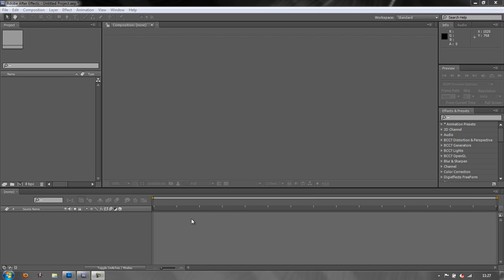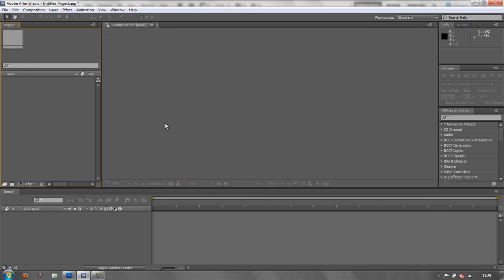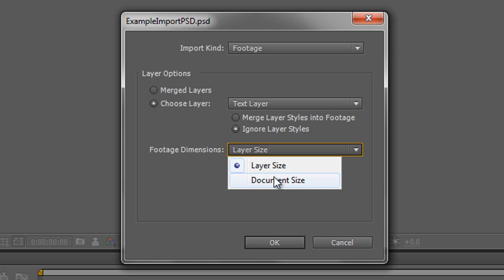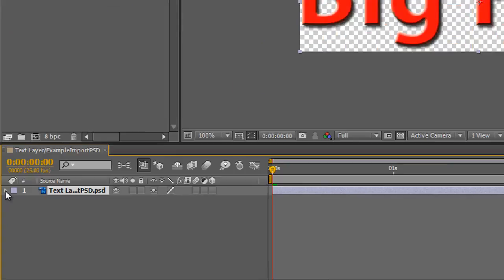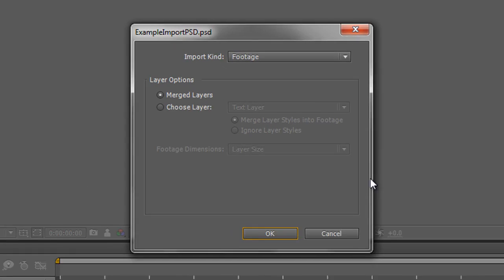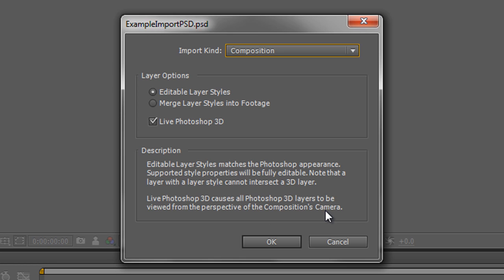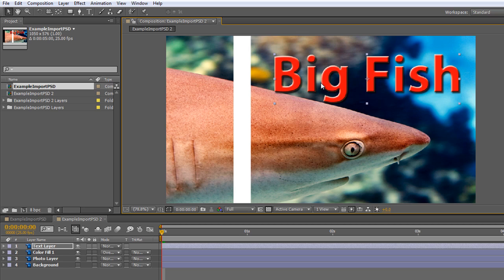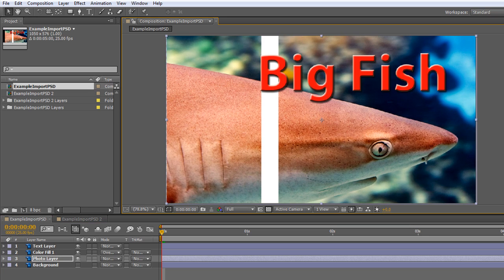AE Basics 4: Importing Photoshop Documents (PSDs)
AE Basics - A Creative COW series for new users of Adobe After Effects. Lesson 4: In this fourth tutorial, Andrew Devis goes over the options After Effects gives you for importing Photoshop documents. When you try and import a Photoshop document, After Effects gives you a dialogue box with several options. Andrew looks at those options so that you get exactly what you want from your Photoshop document when you bring it into After Effects.